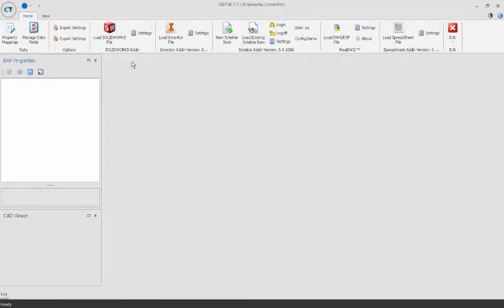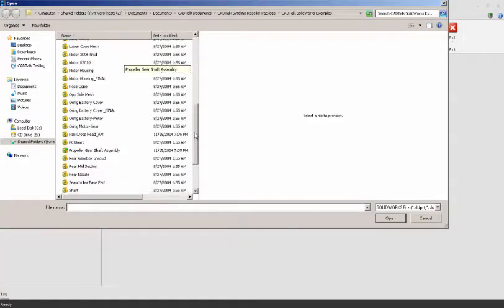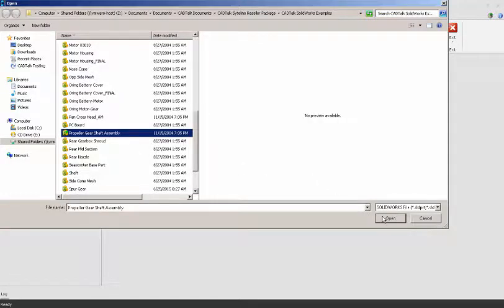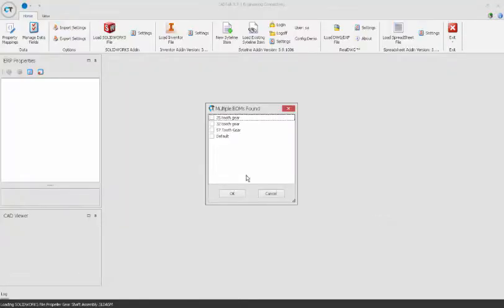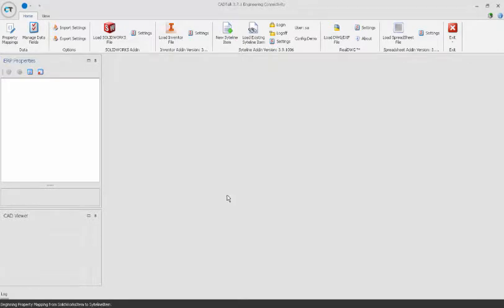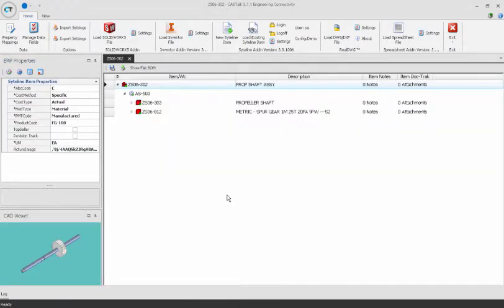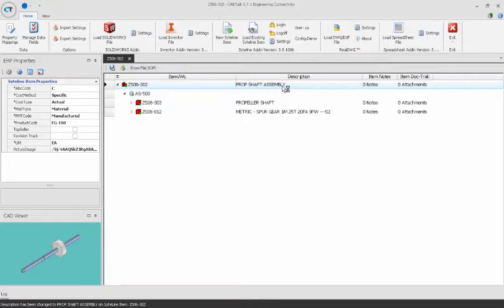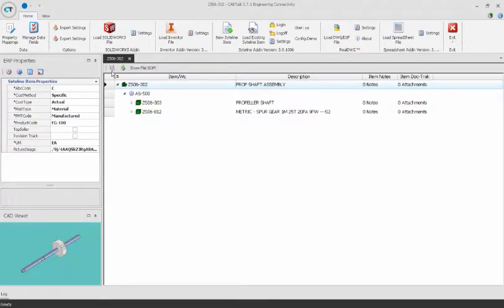CADTALK How it Works Infor Cloudsuite Industrial (SyteLine)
CADTalk is the easiest and fastest way to transfer your engineering CAD data directly into CSI.